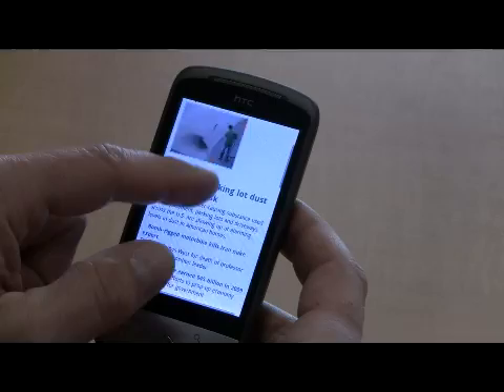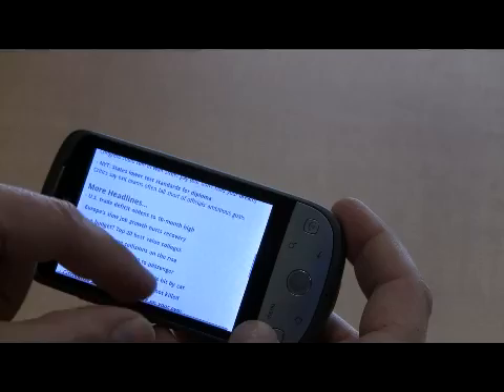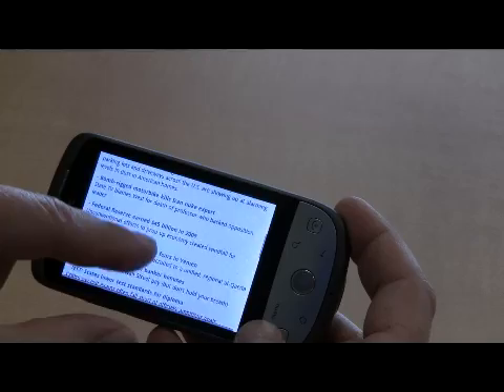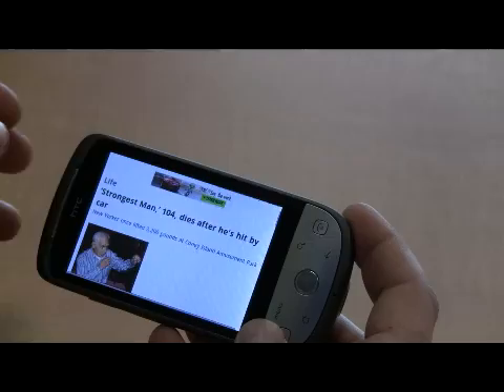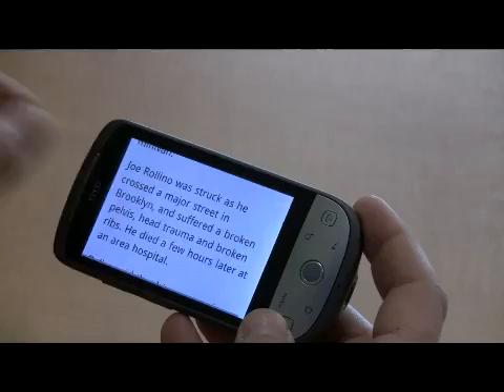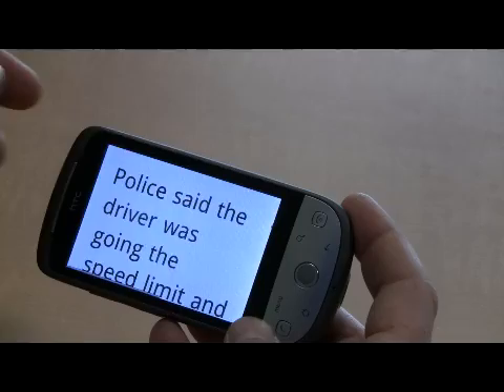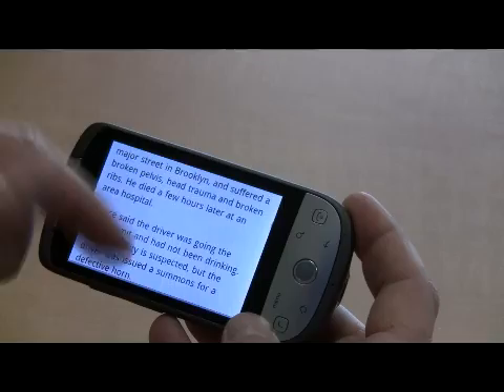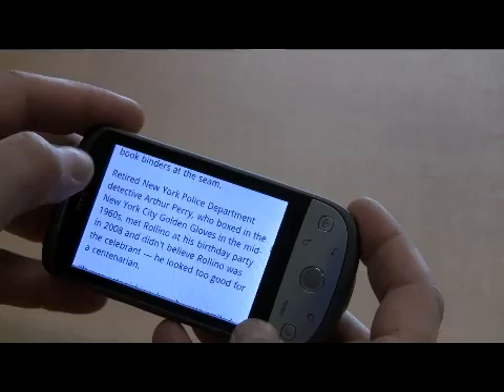HTC Hero - Pinch, Zoom and Wrap.mp4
Bruce Wayne demonstrates the browser capabilities of Cellcom's HTC Hero and how it compares to the competitor with it's pinch, zoom and wrap feature. for more info and tips.